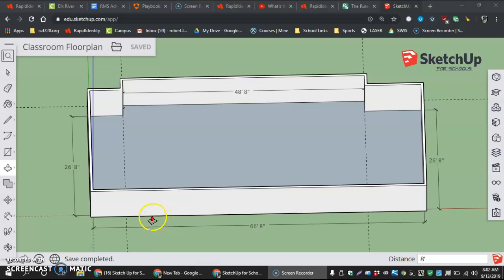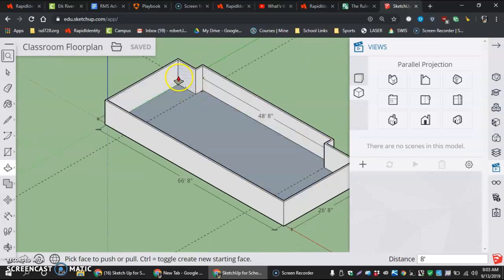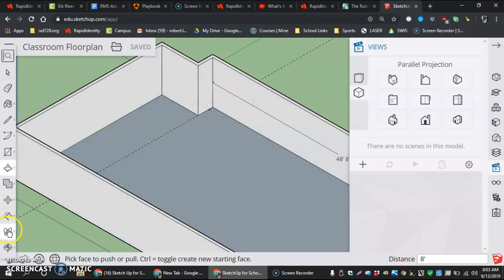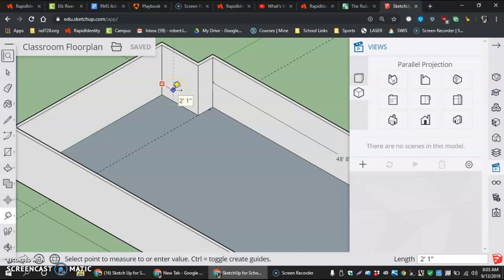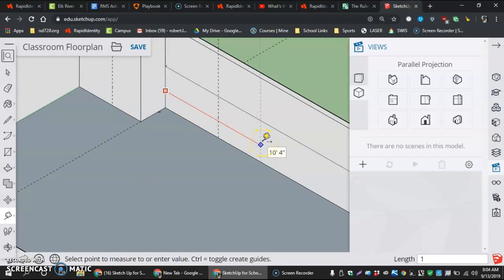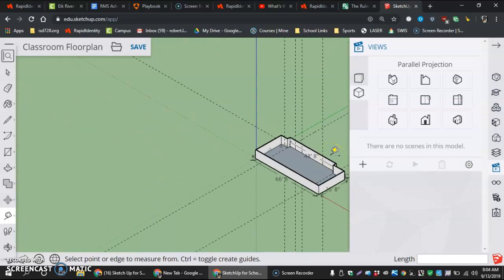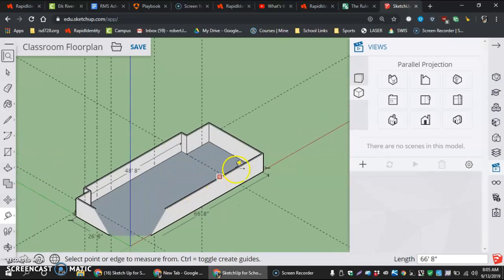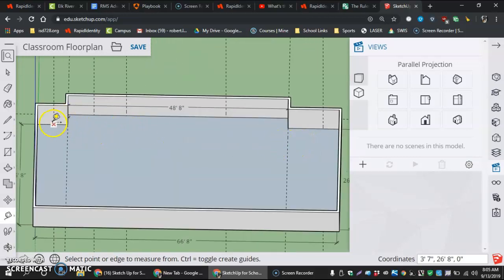Sketch up for Schools Classroom layout-Door Location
Placing the guidlines with the tape measure tool on the north wall for the door placement. 3'-7",5'-9",12'-11",34'-11" and 3'-7" from the opposite corner.